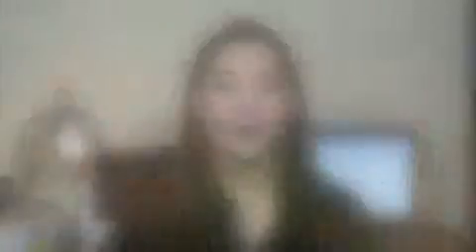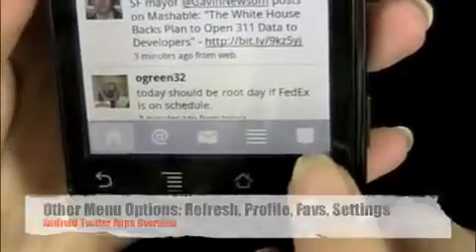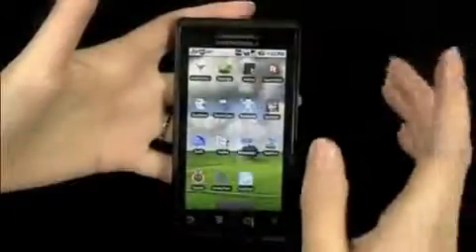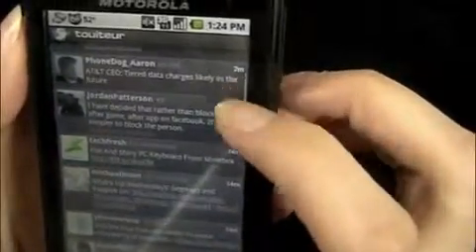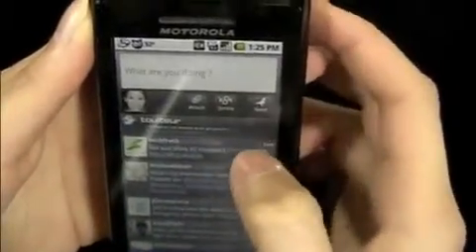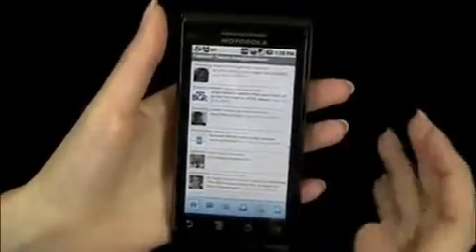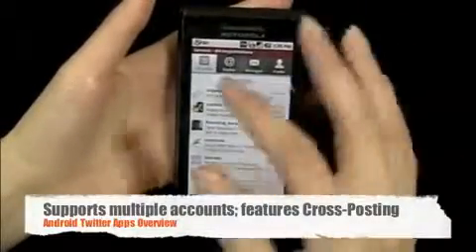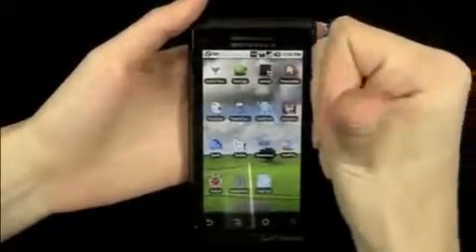Twitter Apps for Android Reviewed